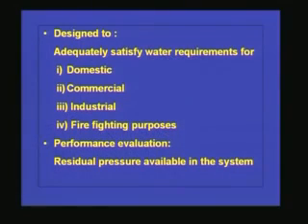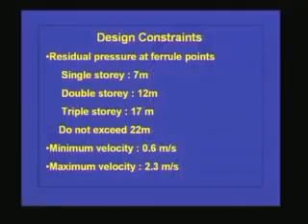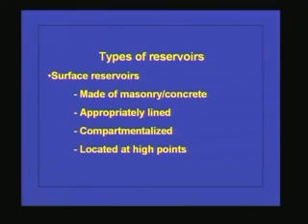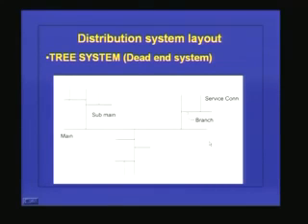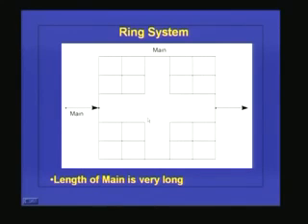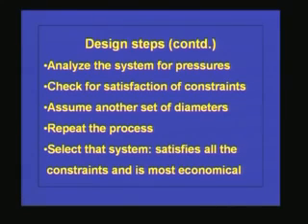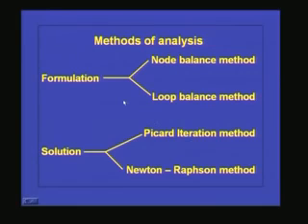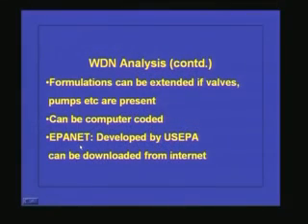Tính toán Mạng lưới cấp nước đô thị